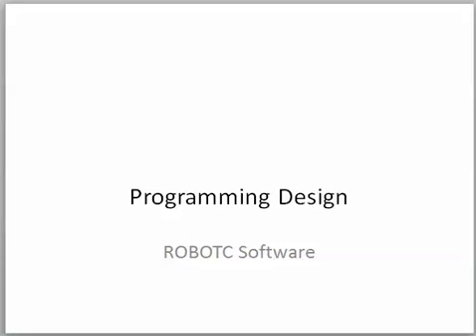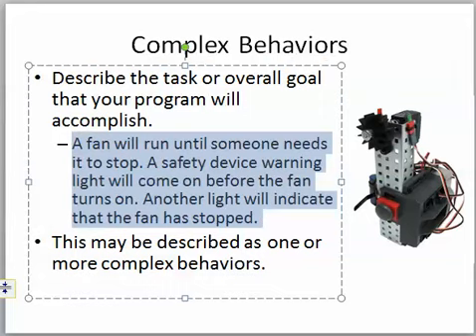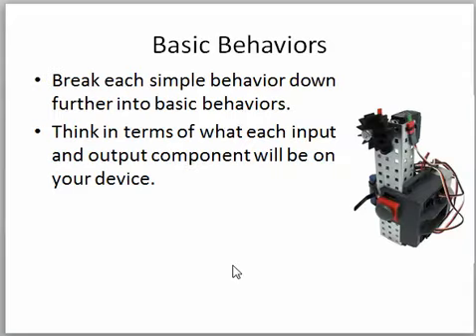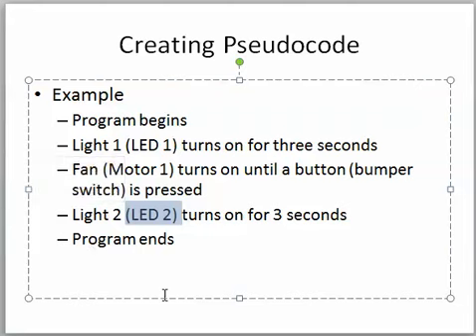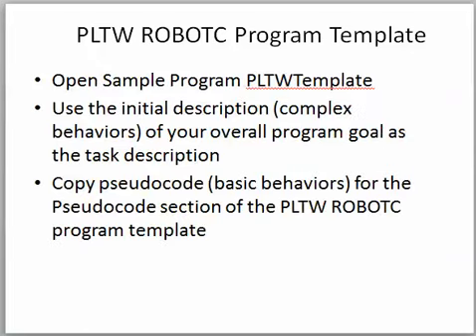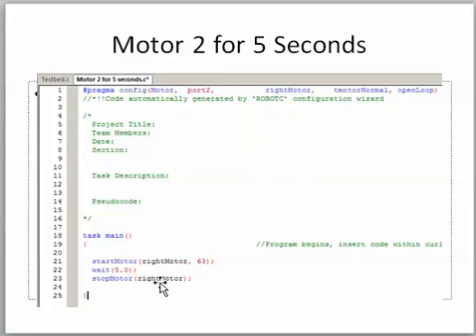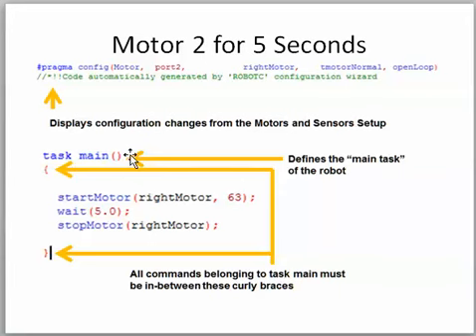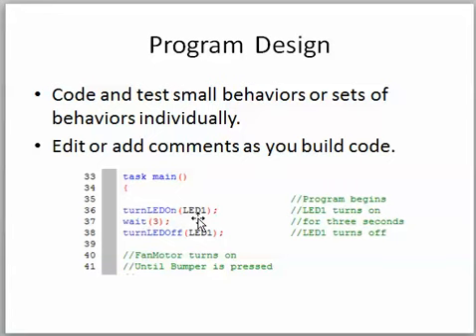POE Day 3 Programming Design